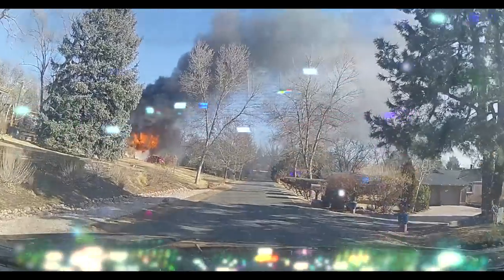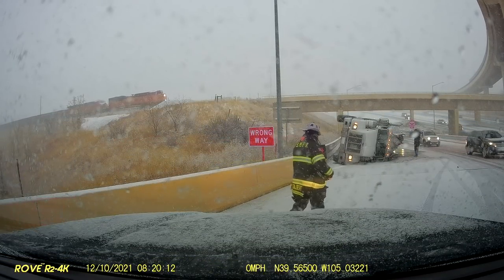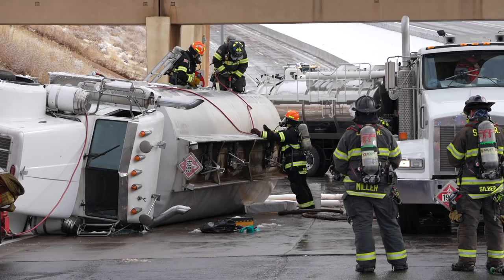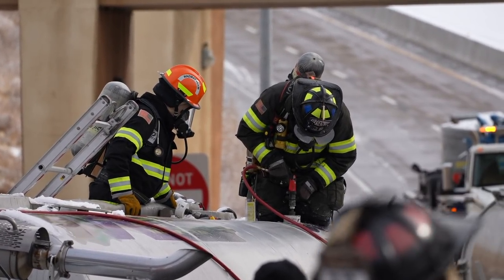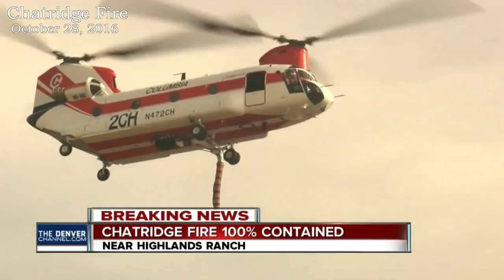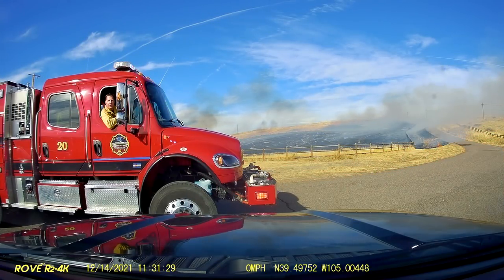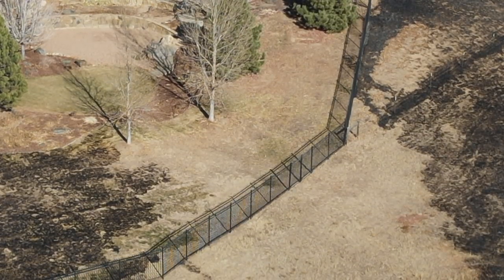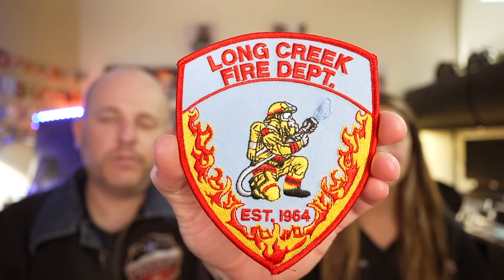PIO Vlog - December 2021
On this vlog, Public Information Officer's Connor Christian and Eric Hurst take viewers to the scene of a fuel tanker accident, a house explosion with multiple patients and a 2nd alarm wildland interface fire.

UAV video of the Chatridge 3 Fire courtesy of West Metro Fire Rescue